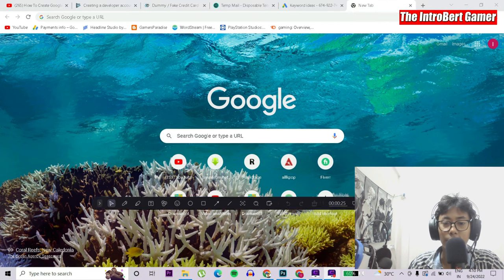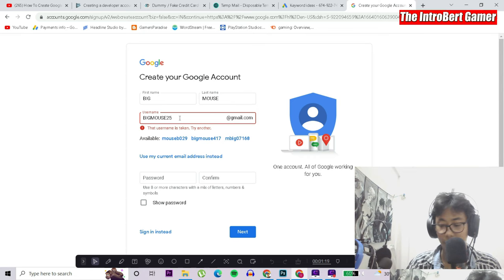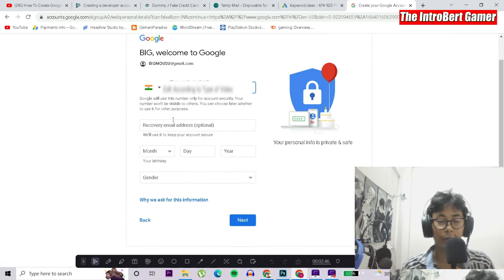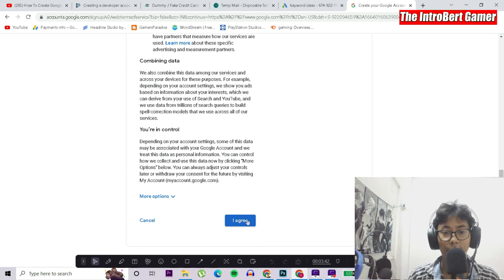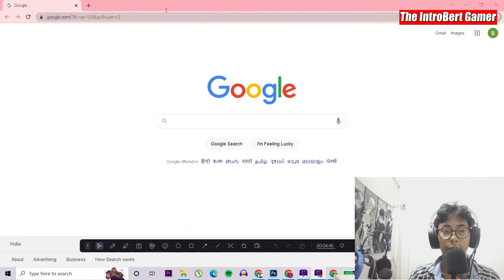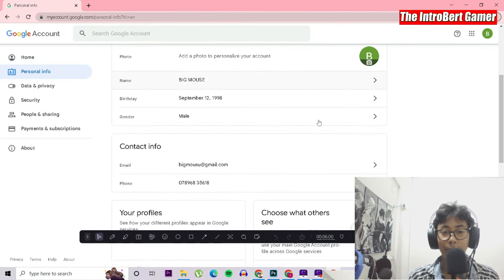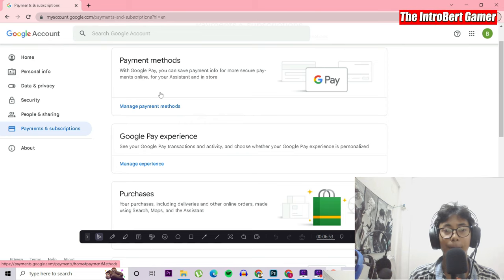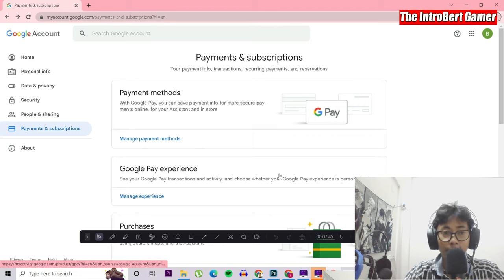HOW TO OPEN YOUR NEW GOOGLE ACCOUNT FAST AND EASY IN ONLY 2 MINUTES 🔥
how to open your new google account fast and easy in only 2 minutes 🔥 : IN THIS VIDEO I AM GOING TO SHOW YOU HOW TO OPEN GOOGLE ACCOUNT ON YOUR LAPTOP OR YOUR DESKTOP IN JUST 2 MINUTES.

*🆂🅾🅲🅸🅰🅻 🅼🅴🅳🅸🅰LINKS* -

My GAMING LAPTOP

MY GAMING HEADHPONE

MY SMART WATCH

My GAMING LAPTOP

MY GAMING HEADHPONE

MY SMART WATCH